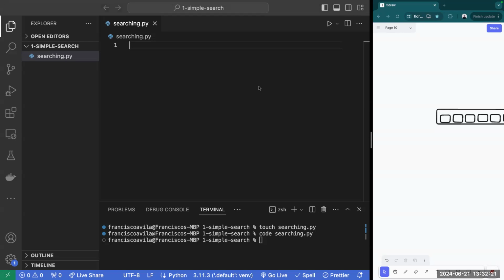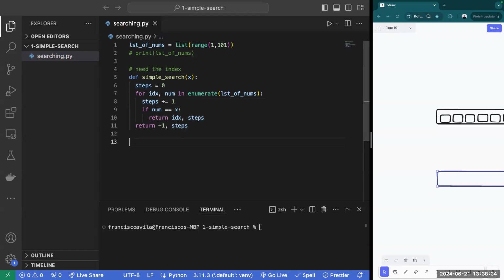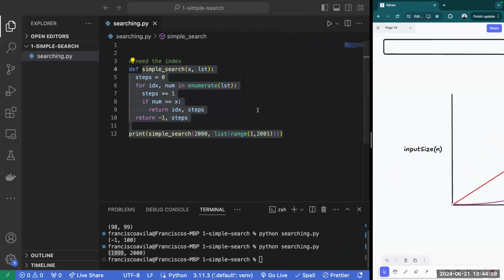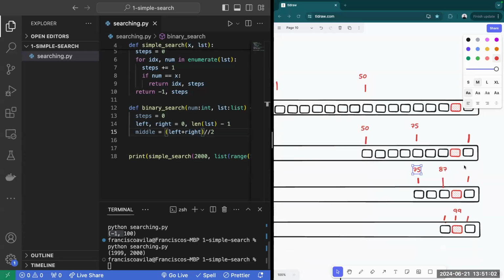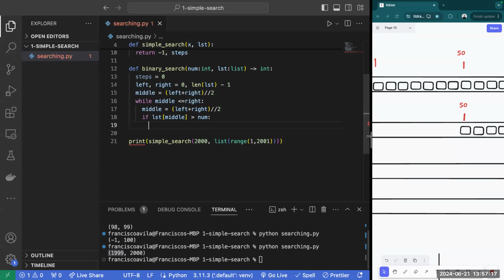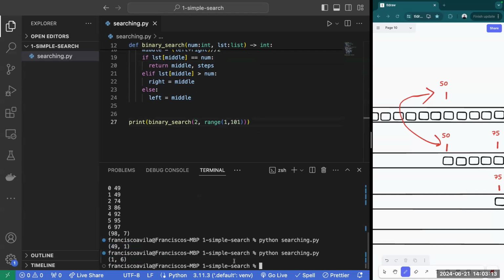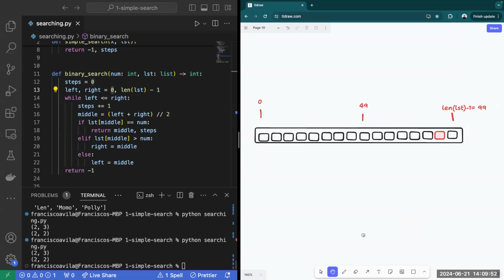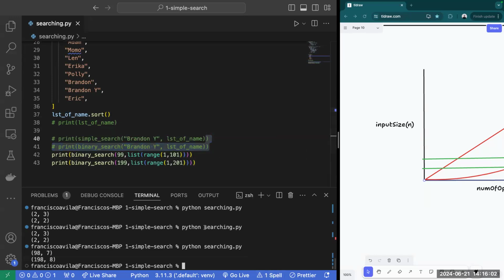1 Simple vs Binary Search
X-ray Platoon

00:00 Introduction
00:31 Breaking Down Simple(Linear) Search
03:30 Implementing the Simple Search in Python
07:07 The PROBLEM with Simple Search
10:08 Breaking Down Binary Search
13:28 Implementing the Binary Search in Python
28:00 Line by Line breakdown of Binary Search
32:19 Implementing the Binary Search on a List[str]
35:00 Ensuring the List is sorted
36:50 Review of the Binary Search Algorithm